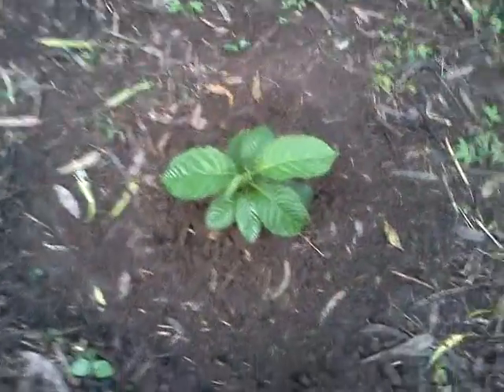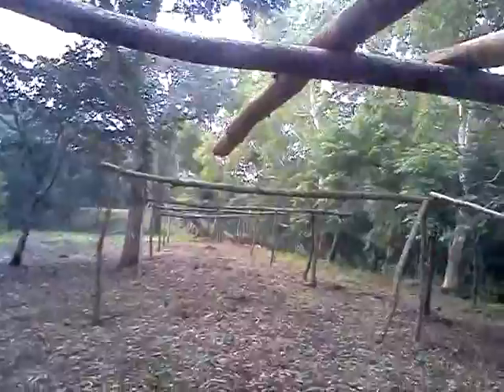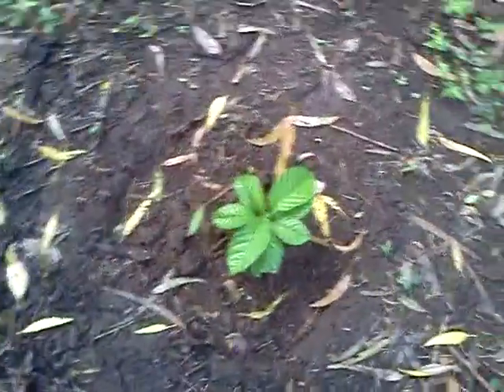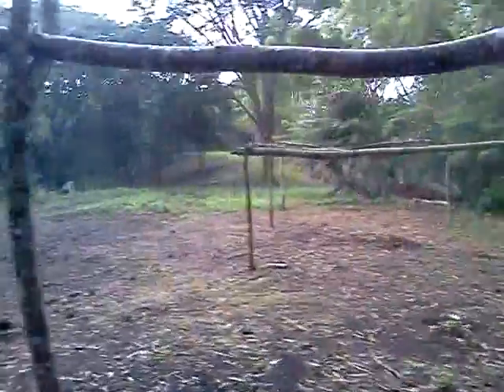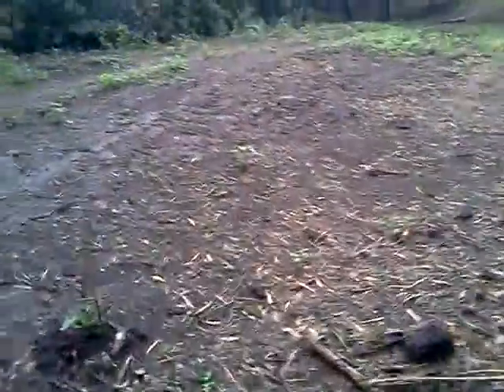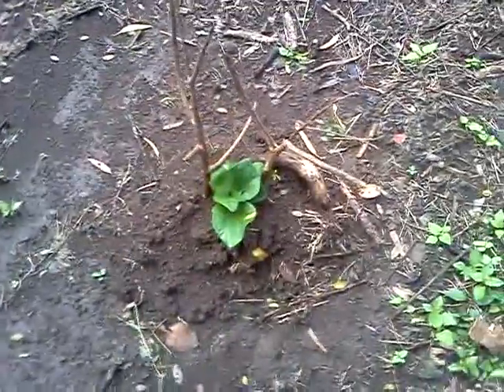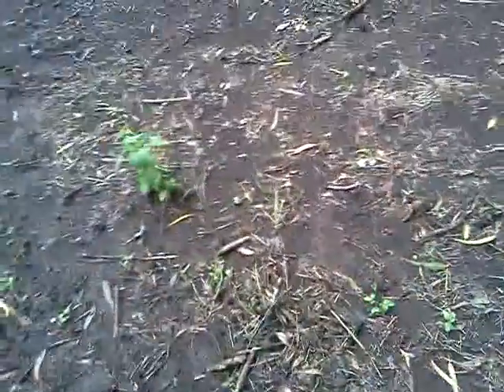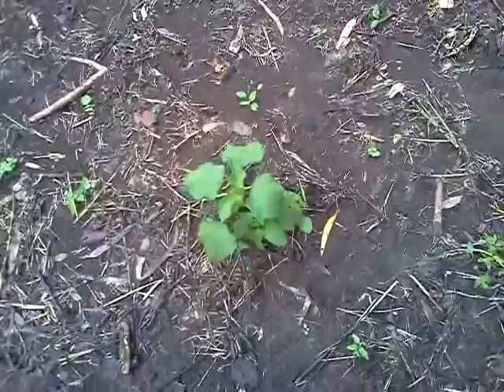Grendilla and Chyote